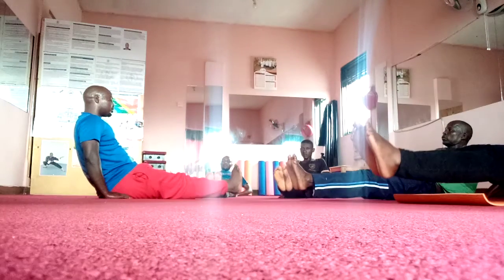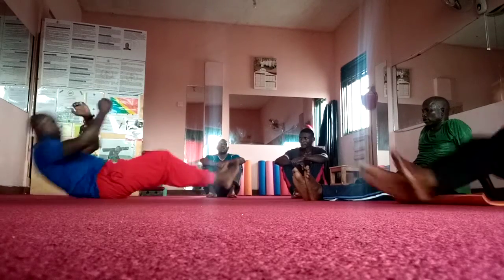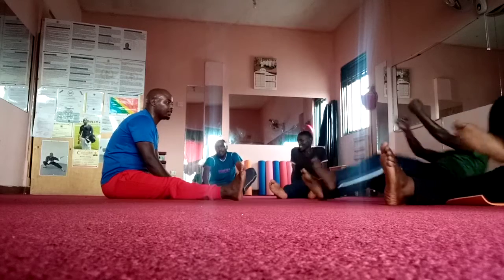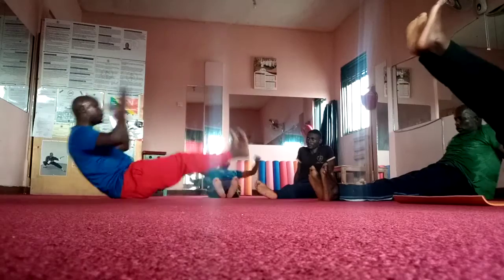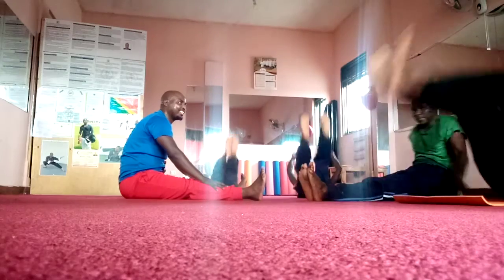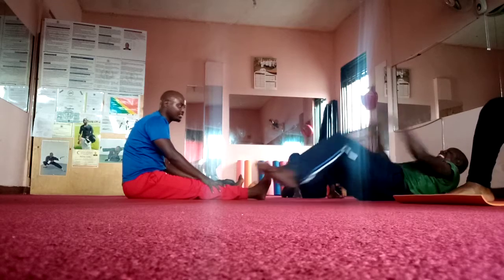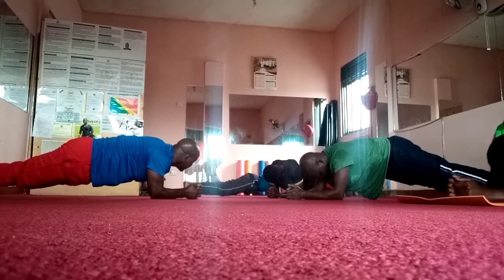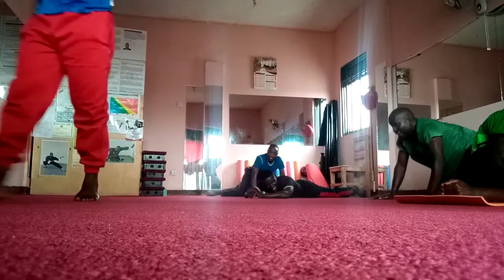Stomach / Belly Exercises - 0004